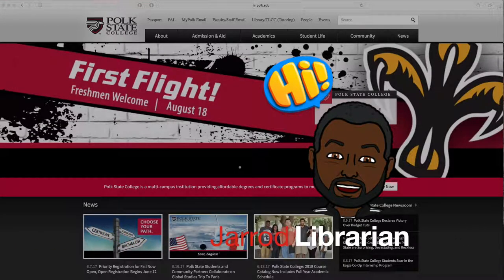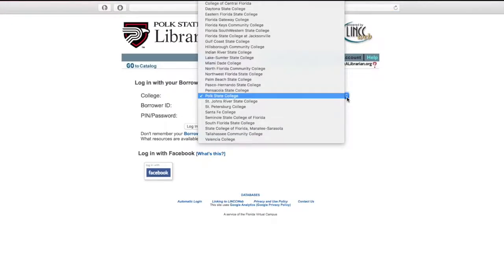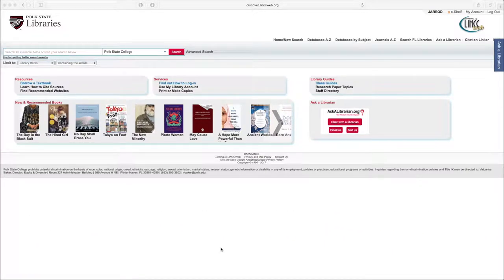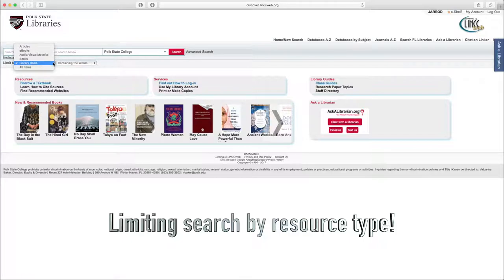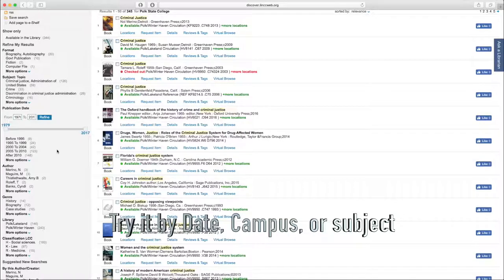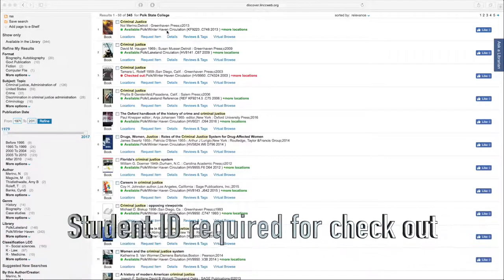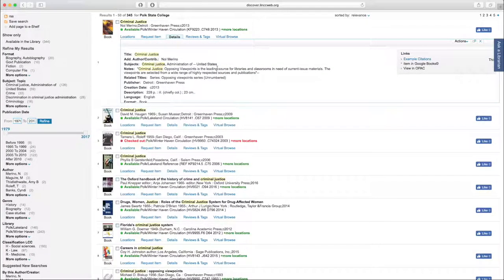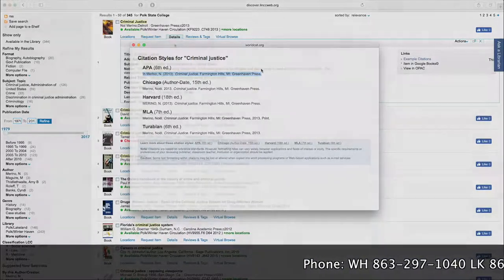Finding Books (CJ)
This video is about Finding Books on criminal justice in the polk state library collection.